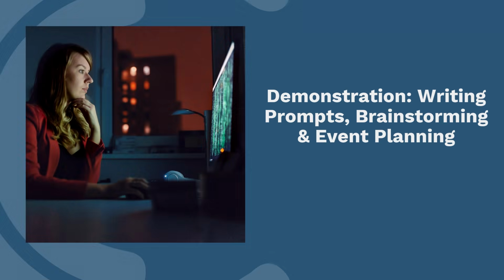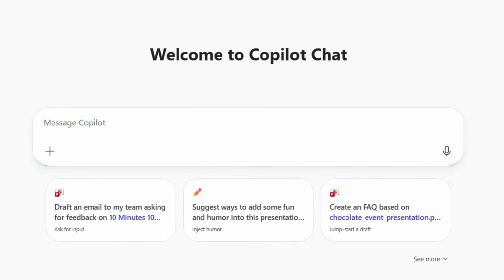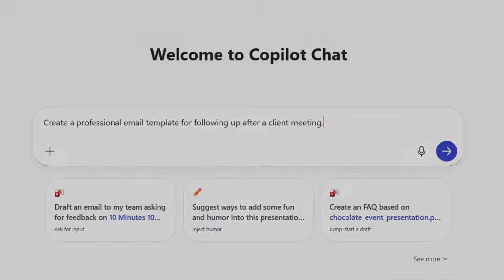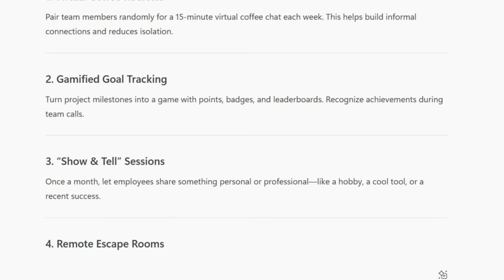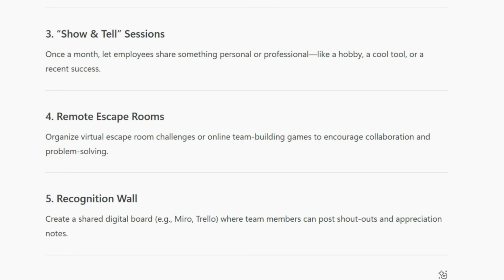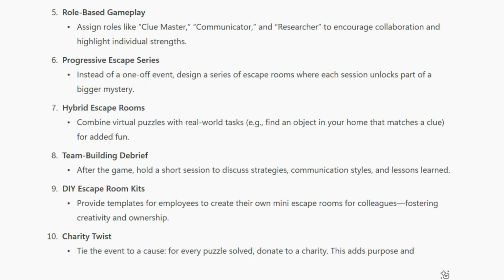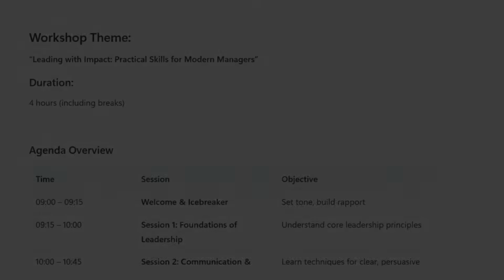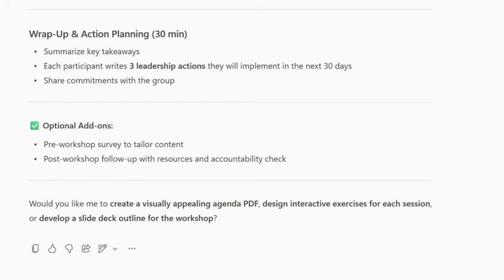How to Use Copilot Chat (AI Prompts to get You Started)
Learn how to use Copilot Chat effectively for writing prompts, brainstorming ideas, and planning events with greater efficiency. This tutorial shows practical examples of structuring requests, refining responses, and generating organized plans you can use immediately. Perfect for professionals who want to turn AI into a productive thinking partner for creative and logistical tasks.